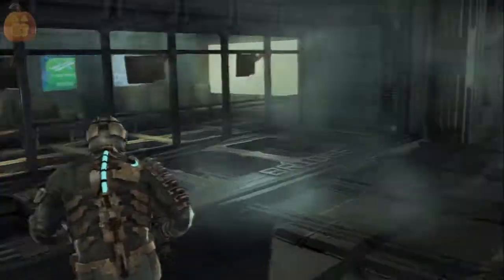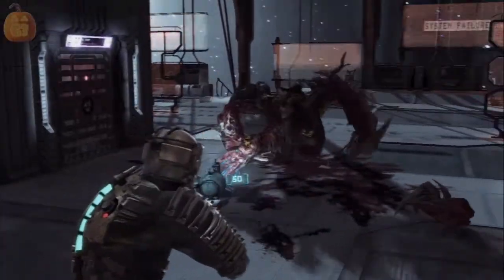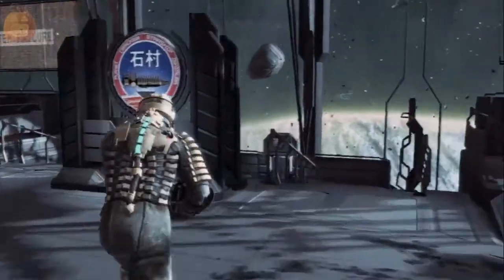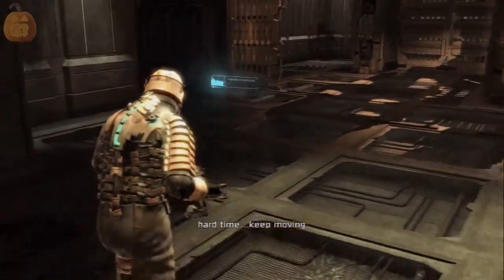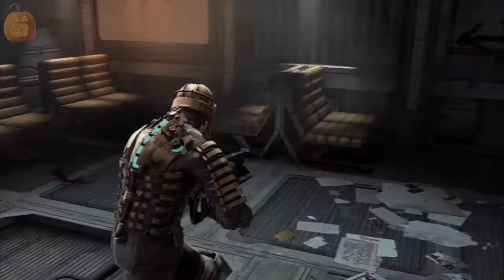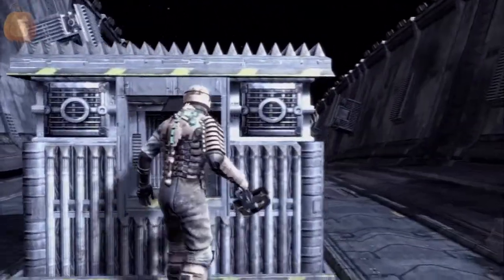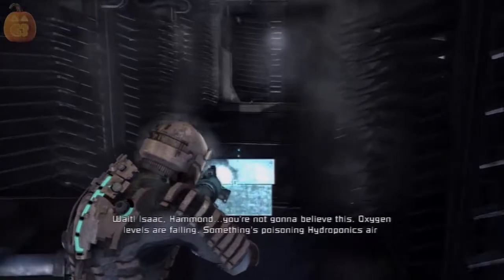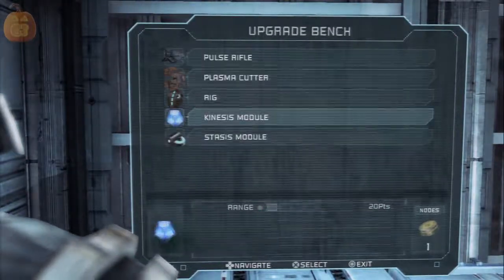Dead Space (Impossible Mode) Walkthrough (Commentary) Part 4: Chapter 4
Welcome to part 4 of my impossible mode walkthrough. This video features my first death so far, and I died twice! I didn't try too hard on the asteroid part to basically show how easy it is. If you have any questions let me know. Don't forget to set it in 720p!
Me and Letfum made the thumbnail using Photoshop. I got the Isaac Clarke image from the user "White-Cyanide" from deviantart.

Here's there account!